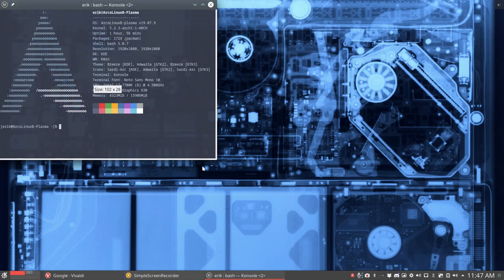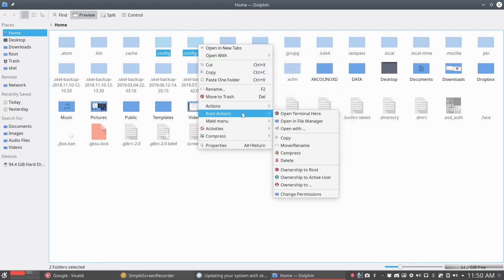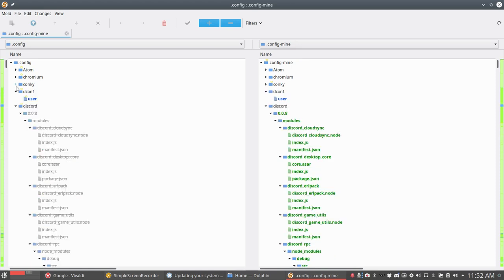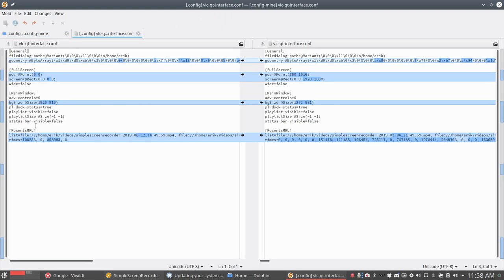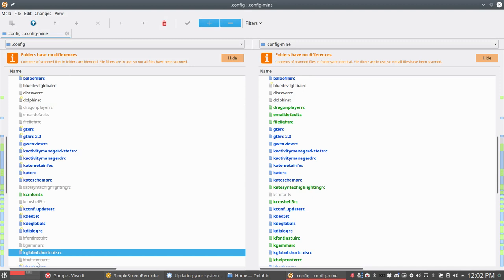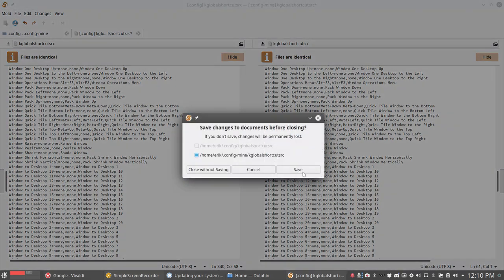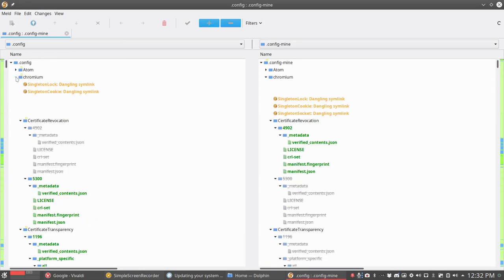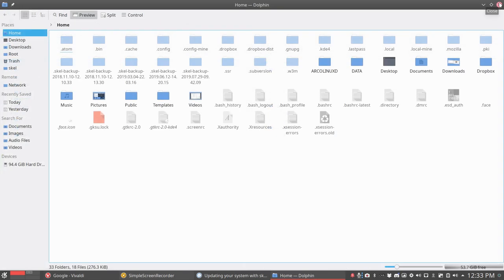ArcoLinux : 1069 plasma challenge - lost my settings with skel - get them back in with meld 1/2